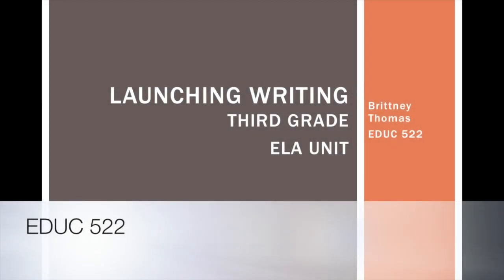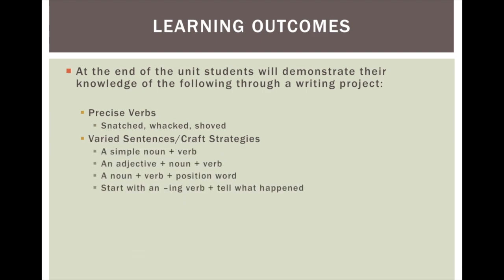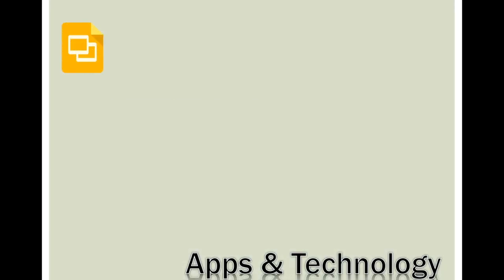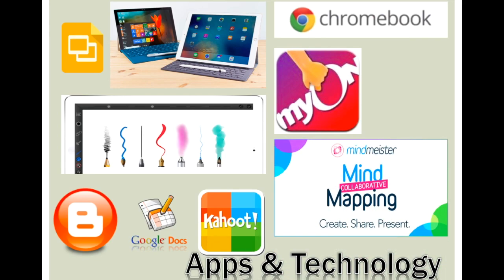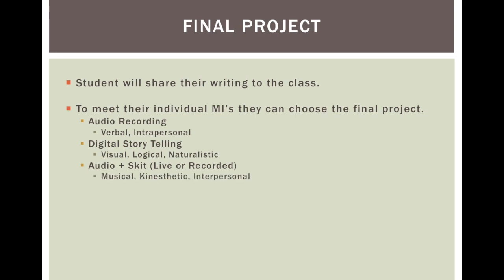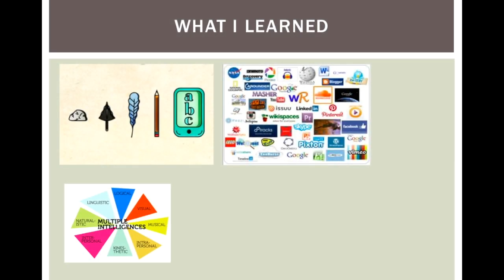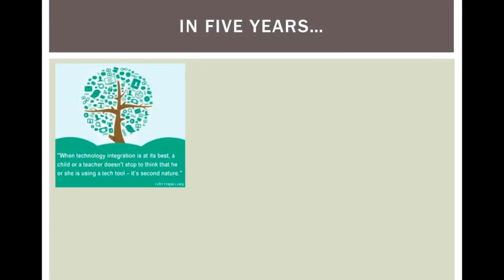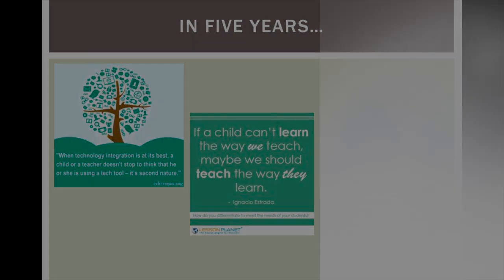EDUC 522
This video is about EDUC 522